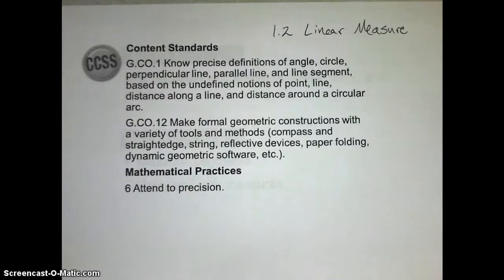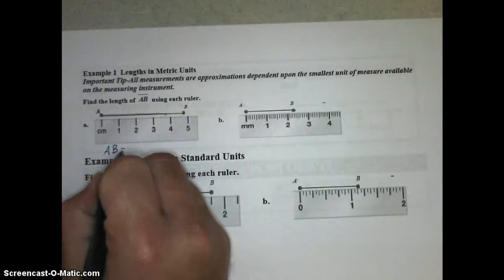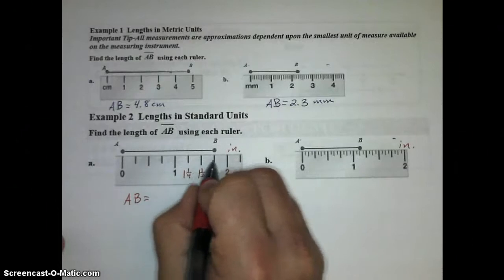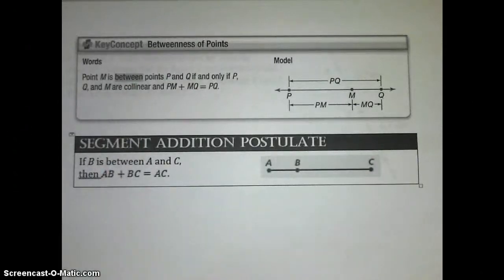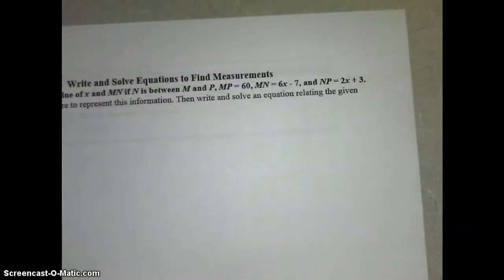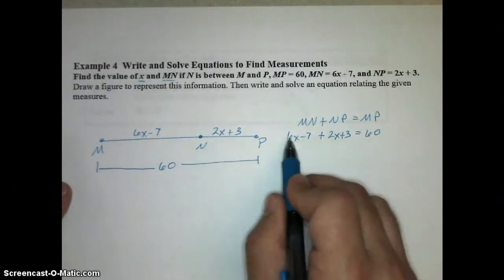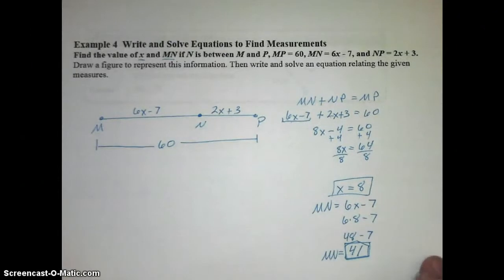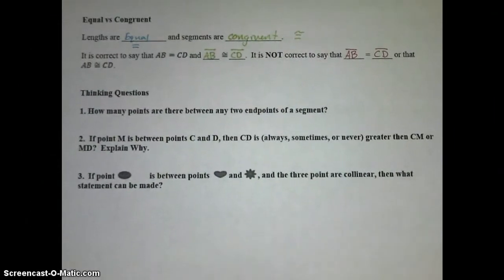Lesson 1_2 Linear Measurement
Objective: To measure segments and to make calculations with those measurements.